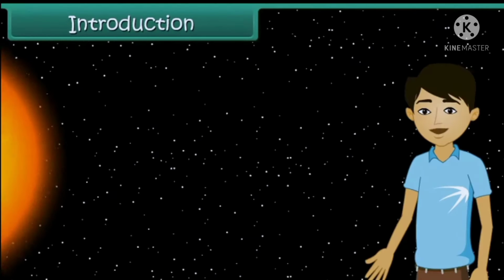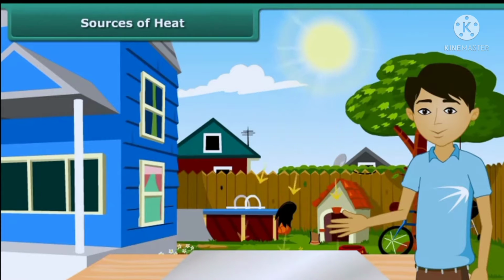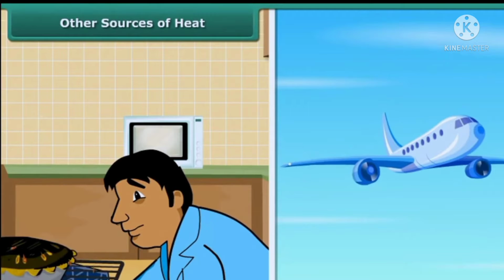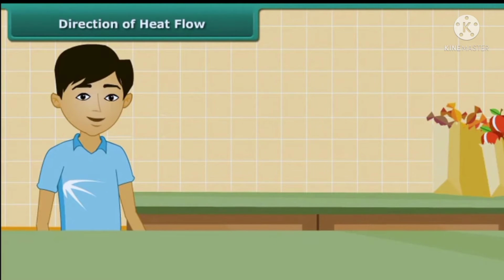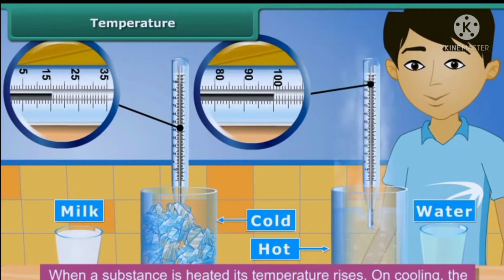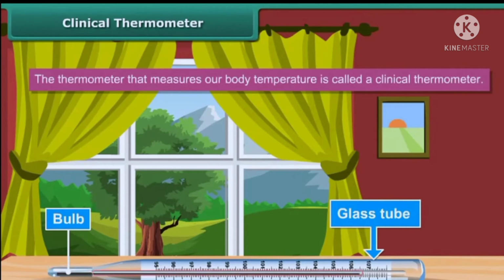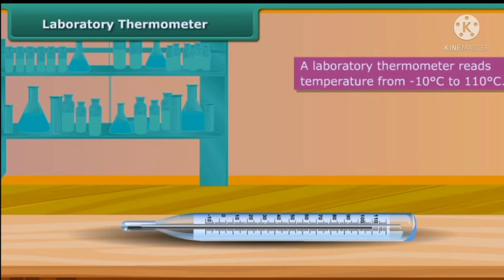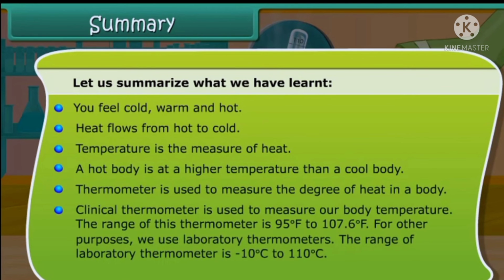Heat | Class 7 | Science | CBSE | FREE Tutorial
Through this video, you can learn about -